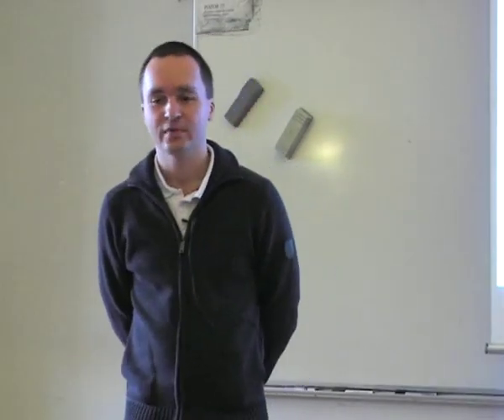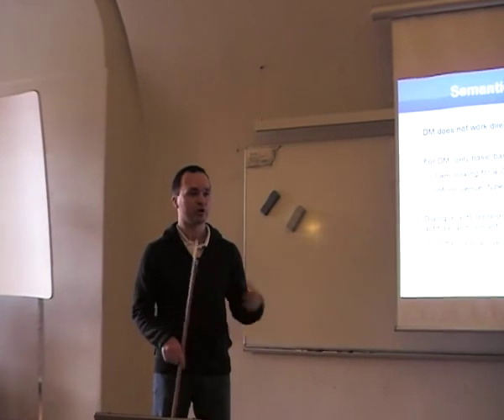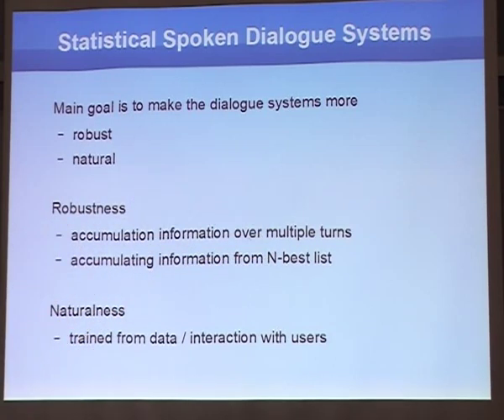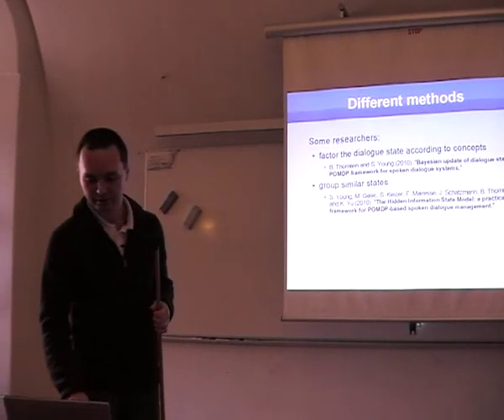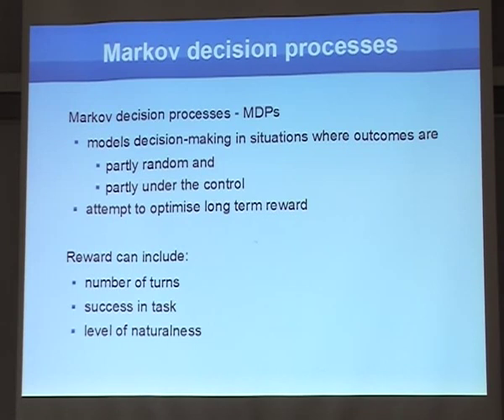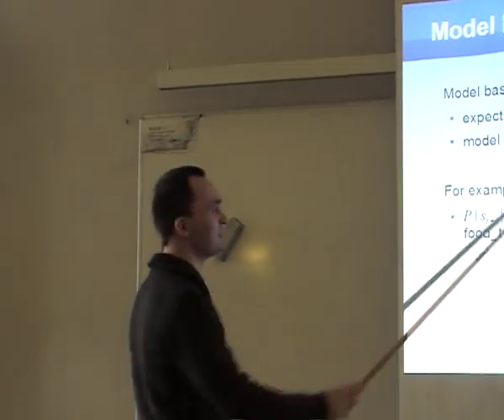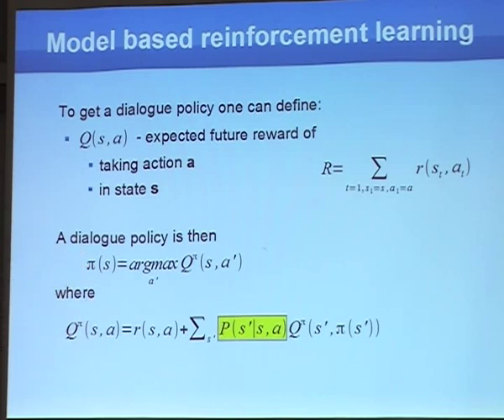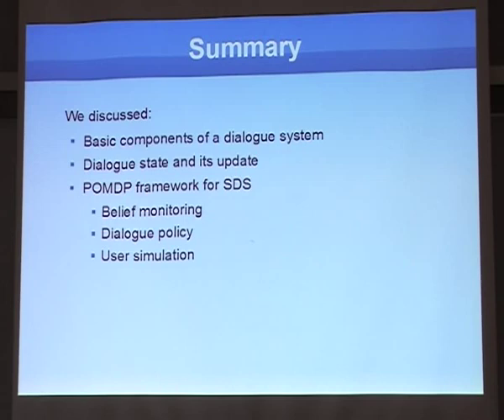Statistical Dialogue System [ LingMon #63 ]